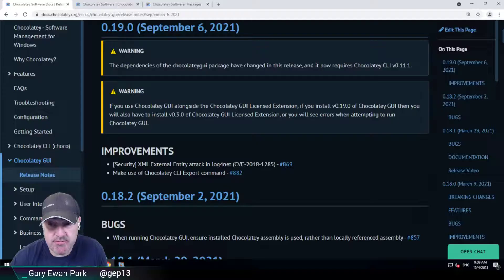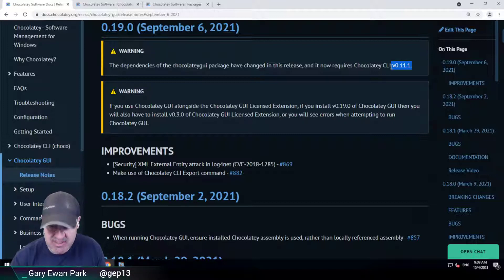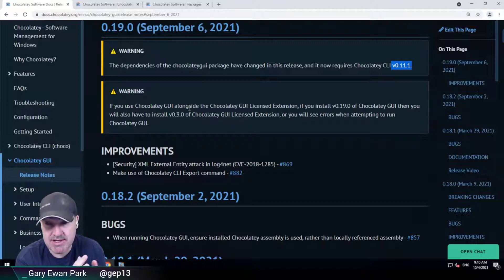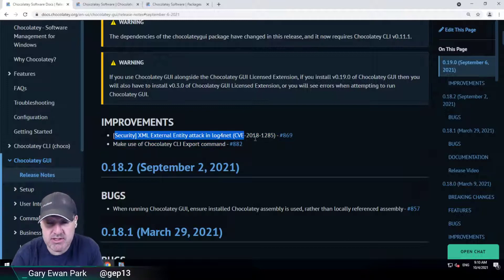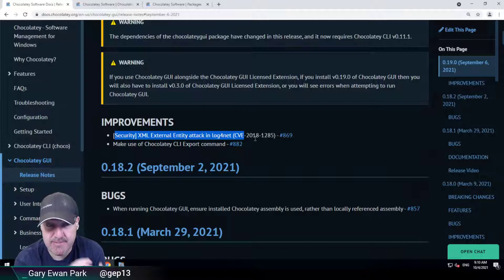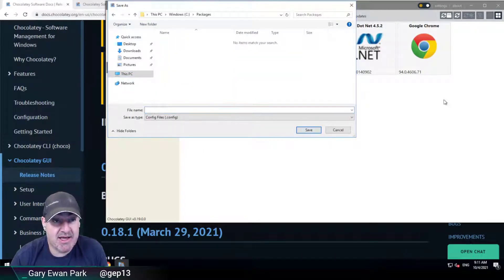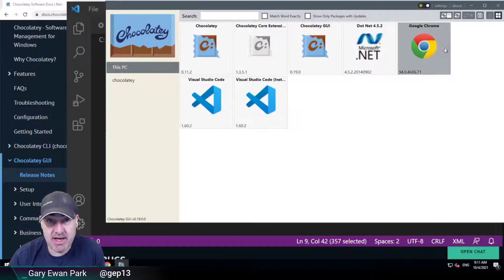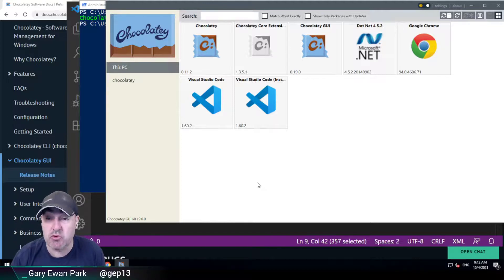Chocolatey GUI Release 0.19.0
In this short video, I walk through of the bugs that have been fixed, or the  new features and improvements that have been added, in the 0.19.0 release of Chocolatey GUI.

If you find that there are any other problems with Chocolatey GUI, then you can raise a issue here: